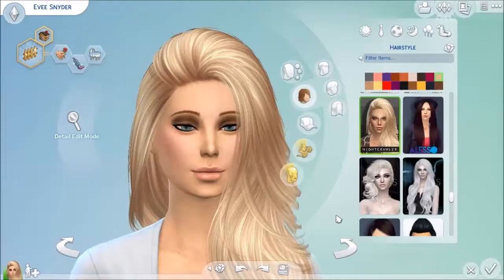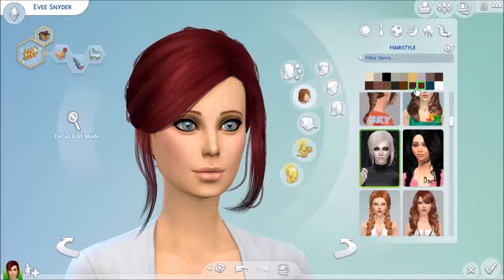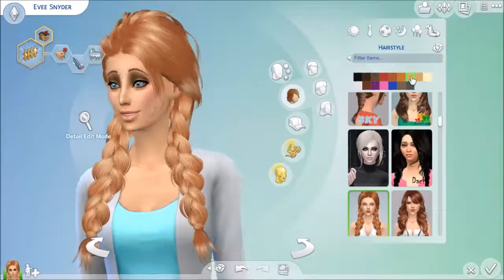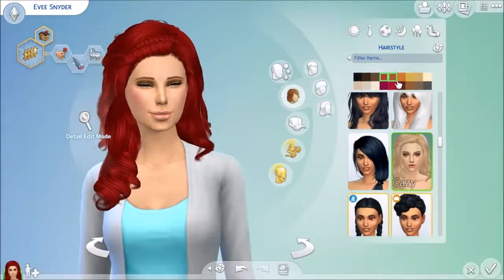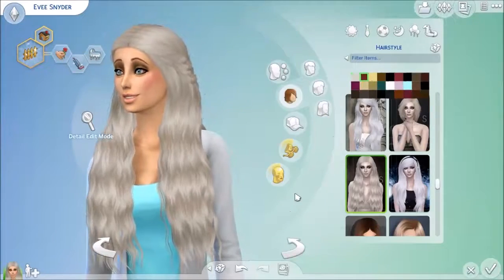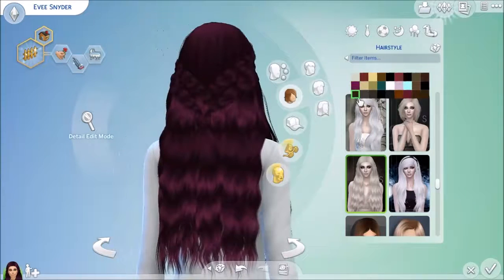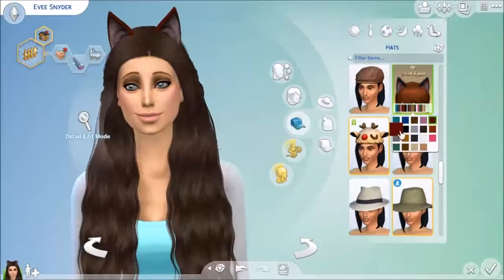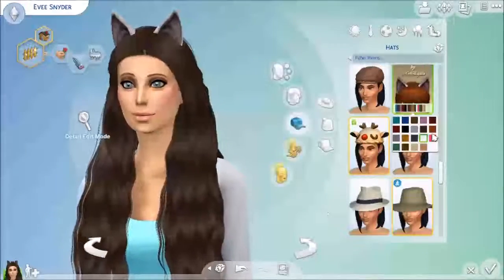Sims 4: CC Showcase | Hair #1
♥♦Open♦♥

Note: Comes with tail but I didn't download it, there are several different choices!

My channel is an anti-bullying zone. It's a place where anybody can watch freely and express their opinions. Please stay within those guidelines. Remember, don't say anything you wouldn't want your grandmother hearing. =P

I take requests for videos so if you have one, please don't hesitate to ask!!

Upload Schedule:

Monday: Create-a-Sim/Speed Build (Sometimes)
Tuesday: None
Wednesday: Let's Play Episode
Thursday: Let's Play Episode
Friday: Create-a-Sim/Speed Build (Sometimes)
Saturday: Let's Play Episode
Sunday: Tutorial

Remember: It can be changed at anytime. (But I will tell you if it does :D) Also know that on the days that I upload let's play parts you might also get a create-a-sim/speed build. Also, the days where it says create-a-sim/speed build, those are maybe days.

I hope you guys enjoyed the video and had a good day!

♥ Skyla ♥